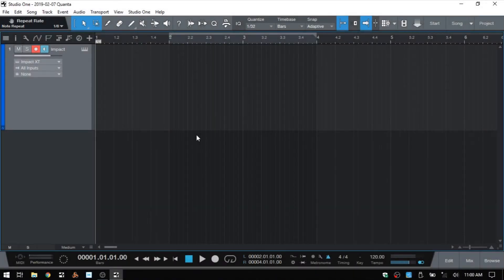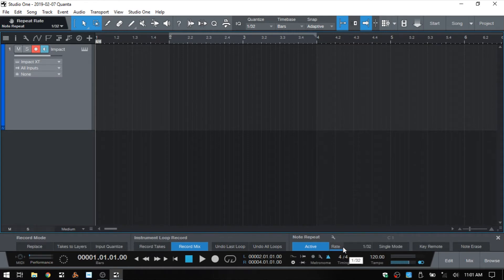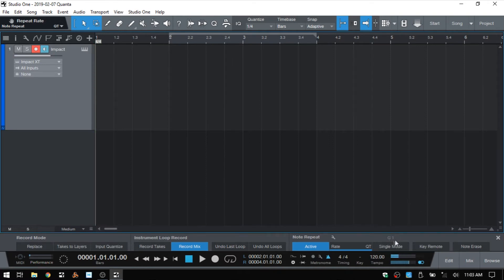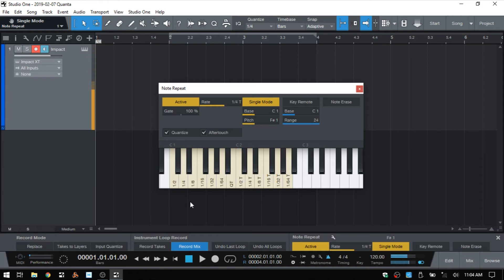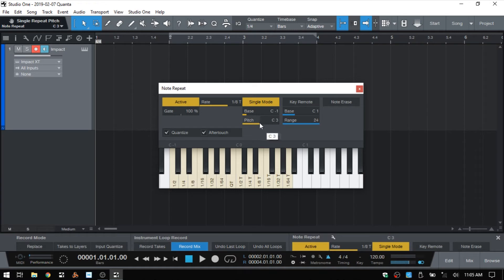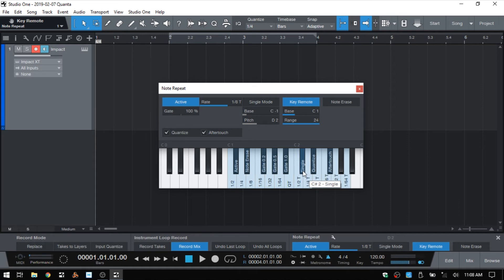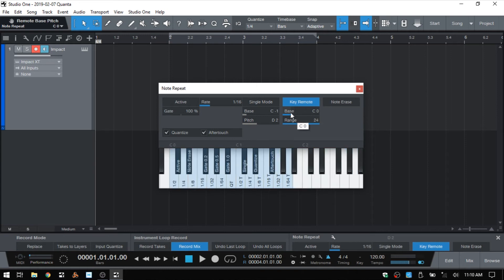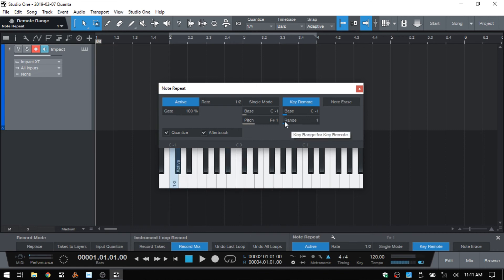Learn Studio One 4 | Using Note Repeat - In Depth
In this tutorial we take a close look at updated note repeat feature in Studio One.